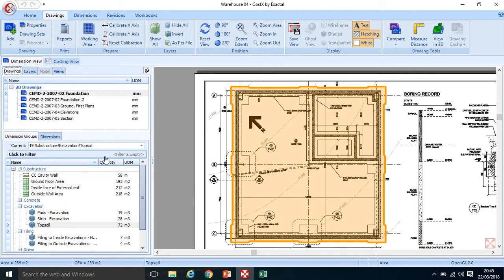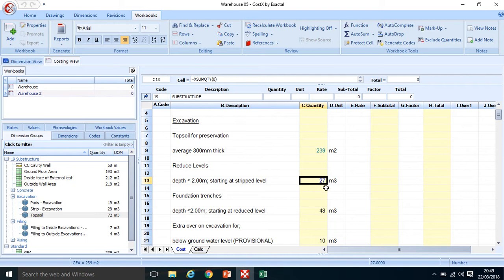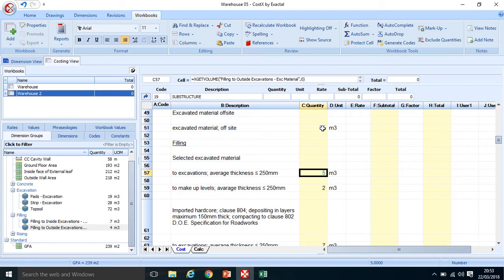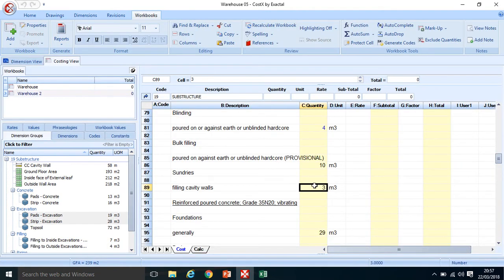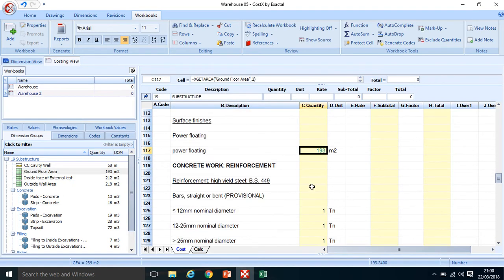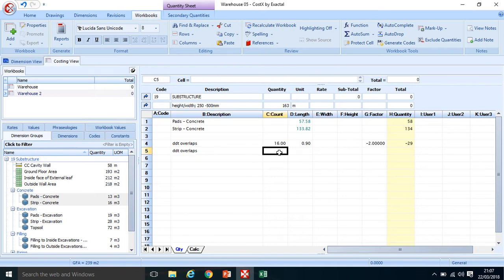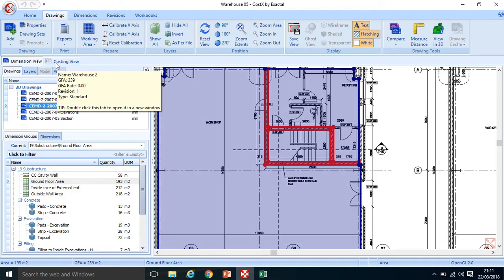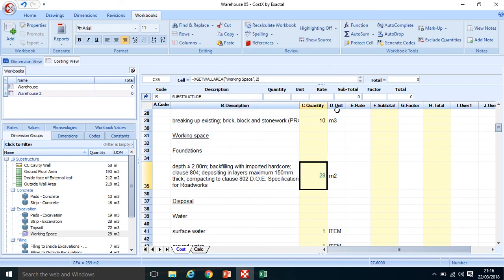05 Workbook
Using Dimensions in CostX Workbook